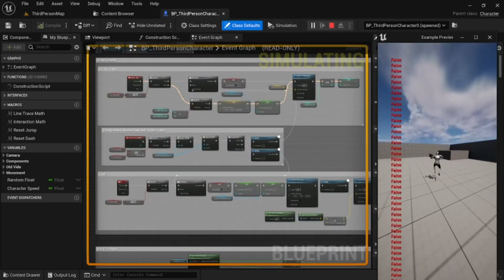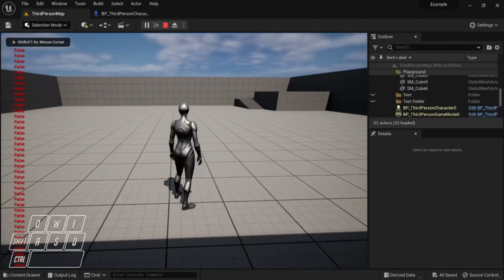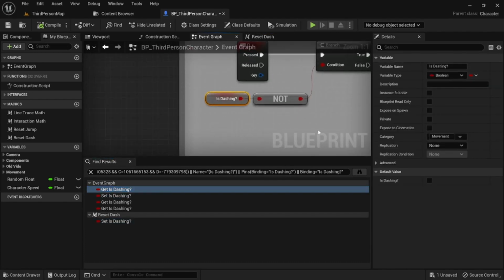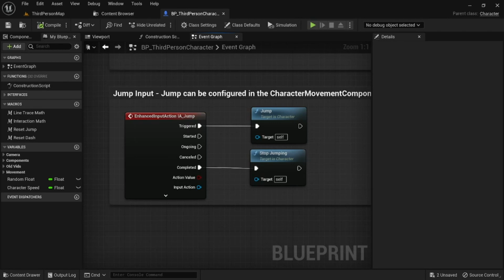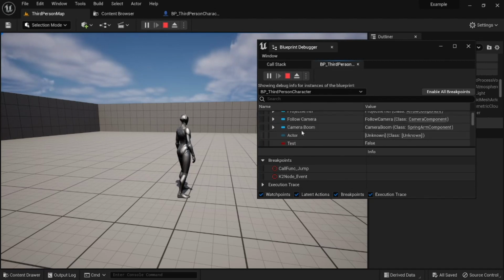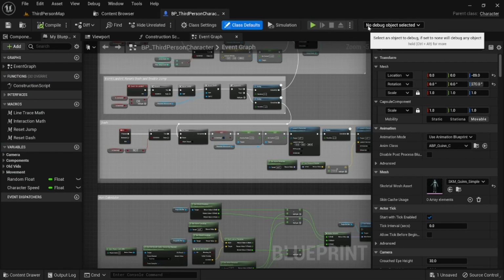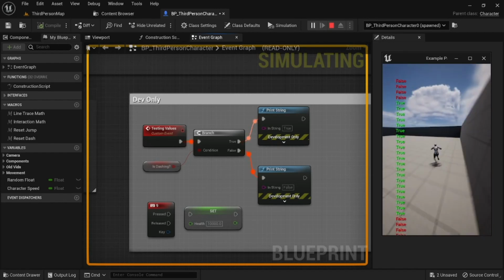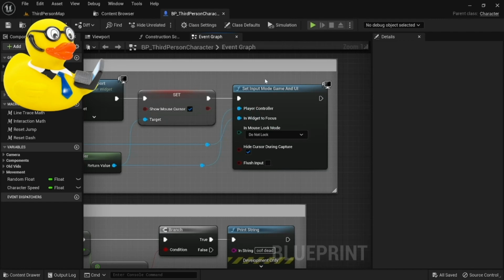How to Debug Any Code in Unreal Engine 5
Showing different tools within Unreal 5 that help you find issues and solutions to fixing your blueprint code.

- Content -
0:00 Intro
0:10 Dev Only Section
5:31 Debug Sections w/o Playing the Whole Game
7:17 Find References Tool
9:38 Is Valid Node
12:26 Breakpoints
14:50 Blueprint Debugger Menu & Watchlist
19:30 Visual Node Viewer
26:30 Rubber Duck Technique
29:23 Outro